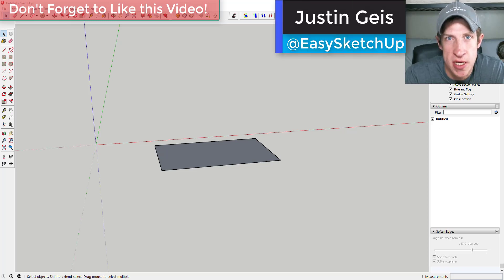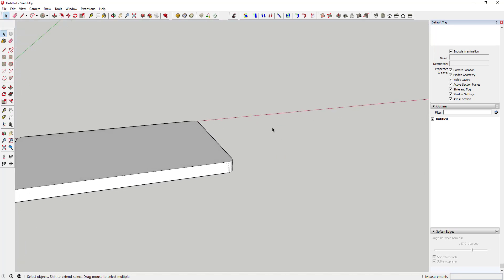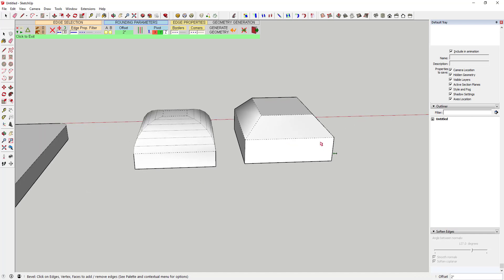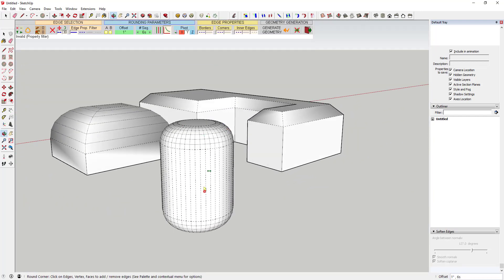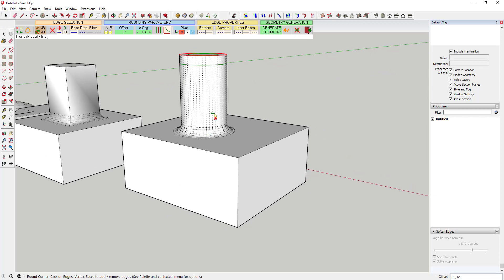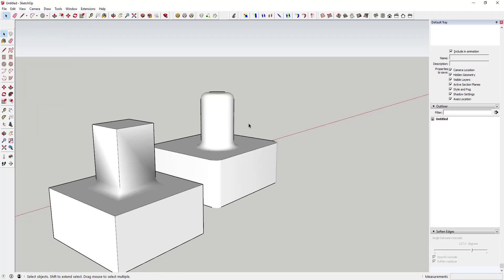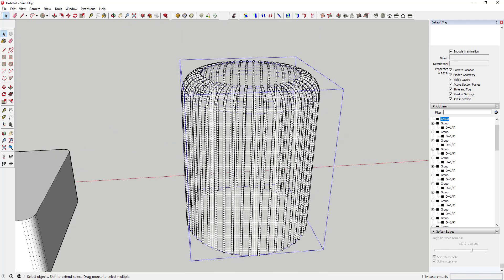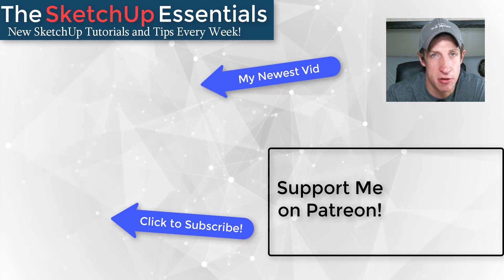Modeling Rounded Shapes with RoundCorner in SketchUp - Examples - SketchUp Plugin Tutorial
This video will go through some practical different applications and uses of the roundcorner extension for SketchUp.

Roundcorner is an extension from Fredo6 that allows the rounding of edges of objects in SketchUp. This is an excellent toolset with applications in architecture, woodworking, organic modeling, and more. In addition to rounding edges, Roundcorner also allows the creation of bevels, which can be essential when trying to create low-poly models in SketchUp. All of this functionality is what makes RoundCorner one of my favorite SketchUp plugins!